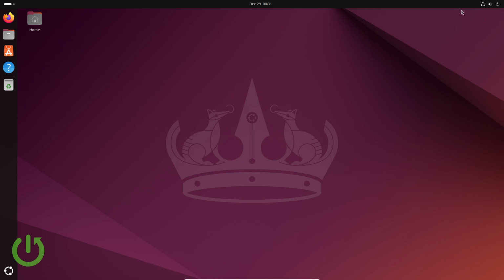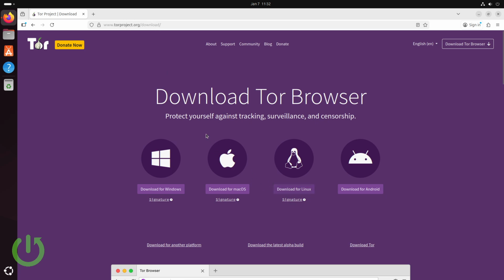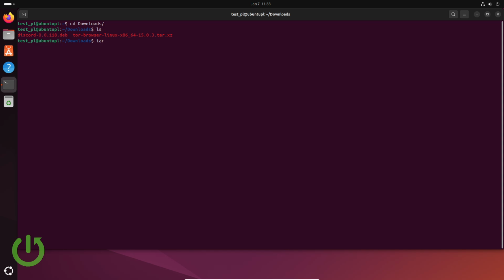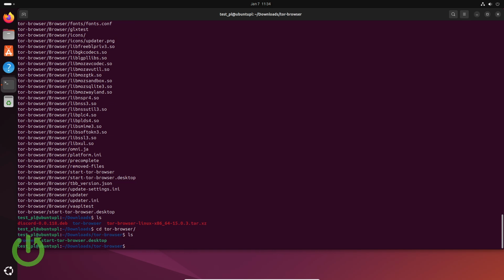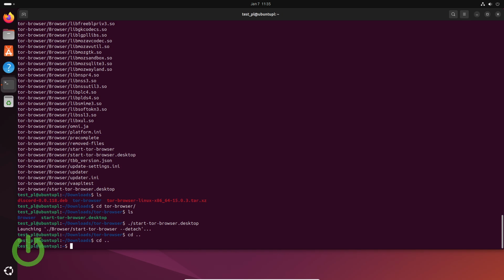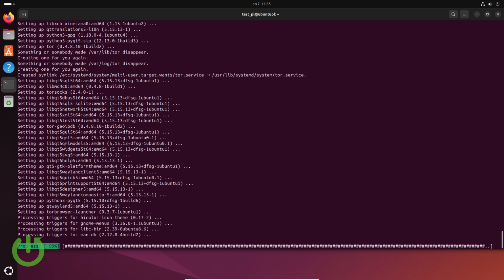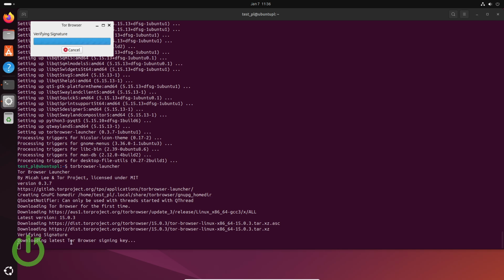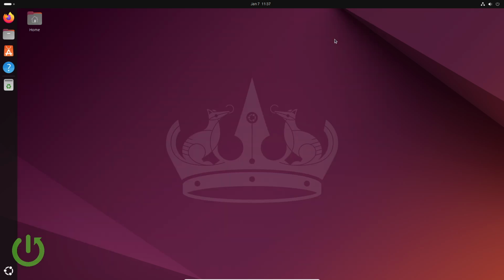Tor Browser – How to Install on Linux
In this video you will learn how to download and install Tor Browser on any Linux distribution step-by-step. We show two easy methods: manual install from the official torproject.org tar file (works on most distros) and the package installer method (works on Ubuntu and Debian). Follow along to download the archive, extract it with tar, run the start-tor-browser.desktop script, or install tor-browser-launcher so you get an app icon and automatic updates. This guide includes terminal commands, verification notes and tips to launch Tor Browser from the Applications menu.

How to install Tor Browser on Linux?
How to download Tor Browser for Linux from torproject.org?
How to install Tor Browser on Ubuntu or Debian using tor-browser-launcher?

0:00 Intro — What you'll learn
0:04 Search torproject.org and download the Linux tar file
1:18 Open Terminal and go to ~/Downloads
1:36 Extract the archive using tar -xvJf (example command)
2:41 Enter the tor-browser folder and run ./start-tor-browser.desktop to launch
3:18 Alternative: sudo apt install tor-browser-launcher (Ubuntu/Debian)
4:49 First run: automatic download, signature verification and key import
5:50 Launch Tor Browser from the Applications icon and final tips